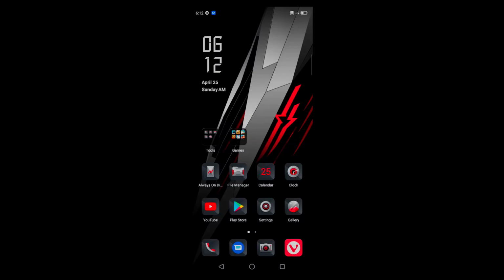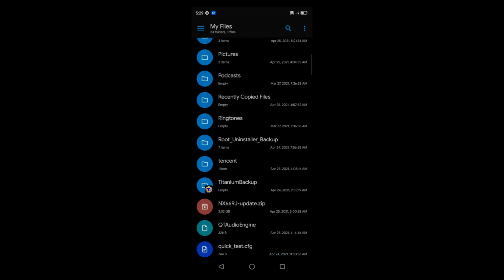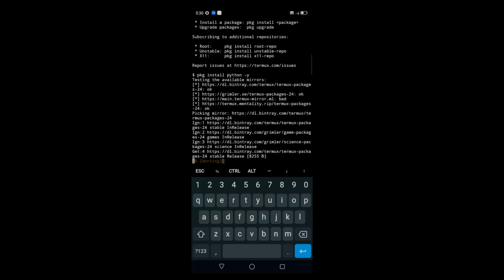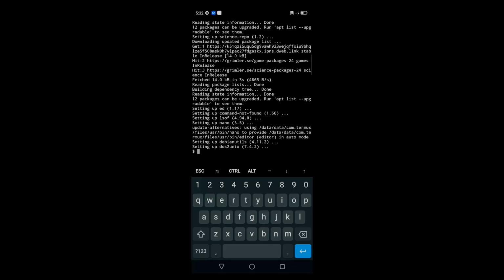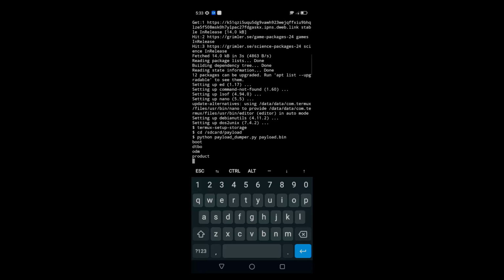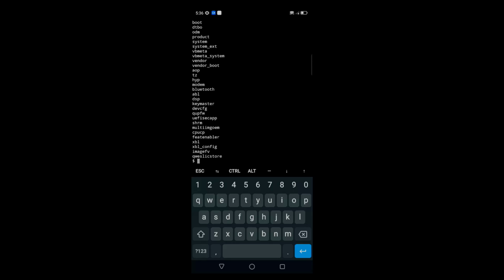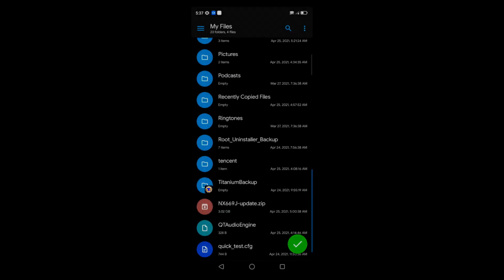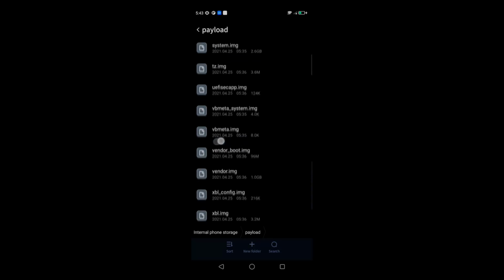[Outdated] How to root the Red Magic 6 and 6 Pro (NX669J)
1. Unlock your bootloader. Make sure you enable OEM unlock in developer options. This WILL WIPE YOUR DEVICE! The command to unlock your bootloader is "fastboot flashing unlock"

2.

3. You will need to download a payload dumper tool. This is due to the firmware being in a .bin file (payload.bin). Follow the link below on how to extract the global firmware.

4. Download Magisk Manager onto your phone and install it. Select install "patch a file" option and select the boot.img you put on your phone.

Let magisk patch it. It will end outputting a file like "Magisk_Patchedxxx.img" Go ahead and copy that file to your Desktop.

5. Go onto your computer and open up command prompt. Change your directory to the Desktop ex. cd c:/Users/Your Name/Desktop

6. Type fastboot flash boot magisk_patched.img

7. Now make sure you have vbmeta.img on your desktop as well. We need to disable verity on the device. Type fastboot --disable-verity --disable-verification flash vbmeta vbmeta.img

8. From the bootloader, reboot into your recovery and perform another factory reset!

9. Reboot the phone and voila! You now have root access!